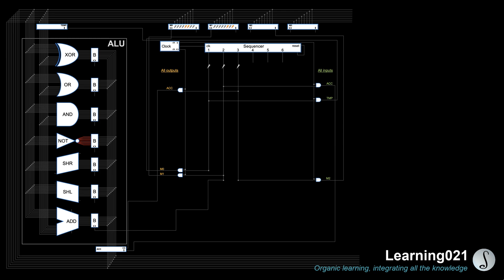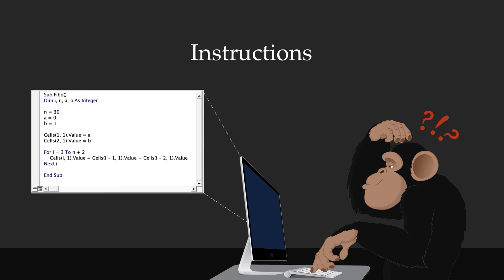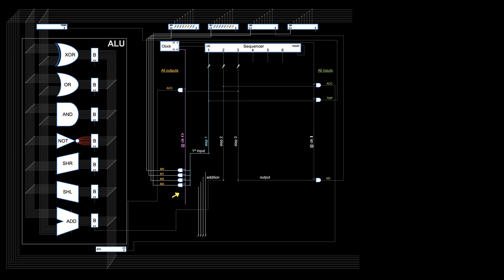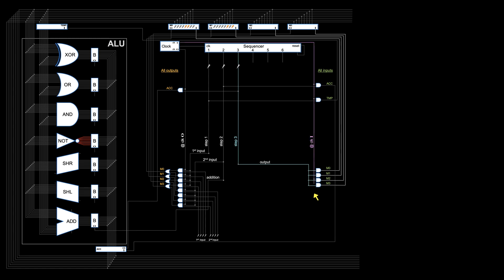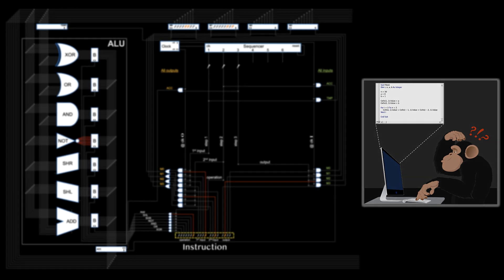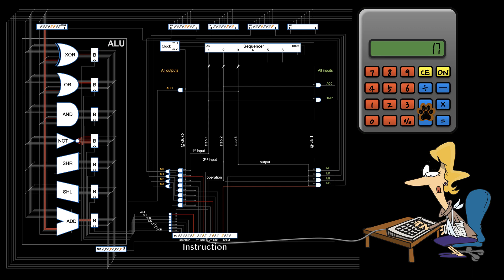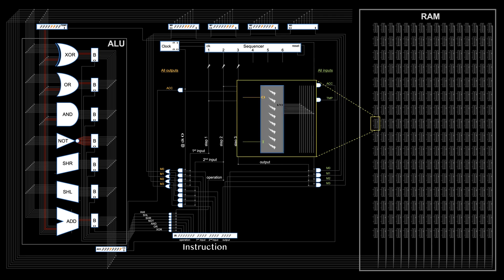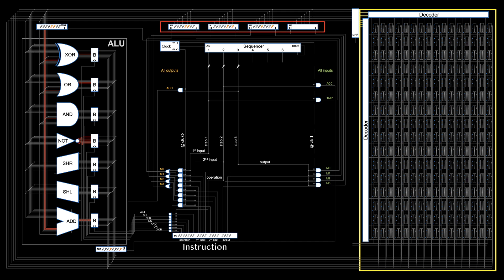How Computer Instructions Work? | What make a computer, a computer? -- hardware #3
This video series discuss what make a computer a computer from hardware aspect. This video talks about the 3rd component – instruction, the critical piece allows the users to choose what to do.

References:
This video is based on Scotts CPU from an excellent book ‘But how do it know’ by J. Clark Scott
CPU design is copyright by John Clark Scott
CPU model is copyright by Siegbert Filbinger and John Clark Scott

Cartoon Images from Shutterstock under standard license.